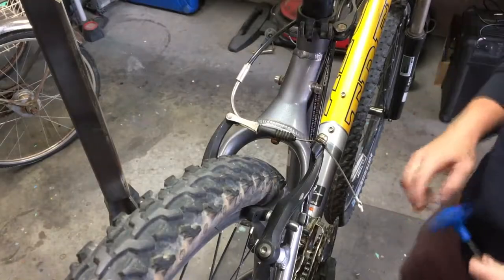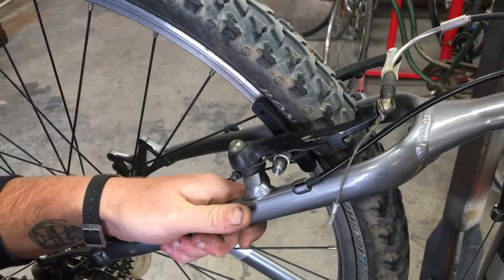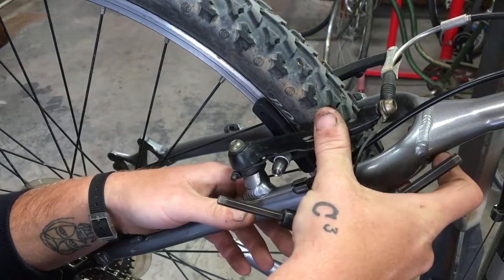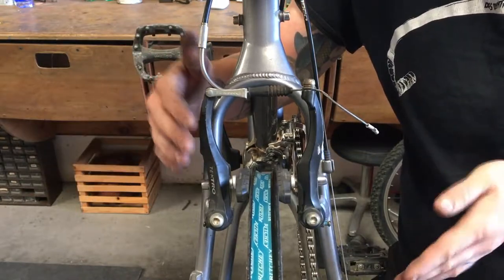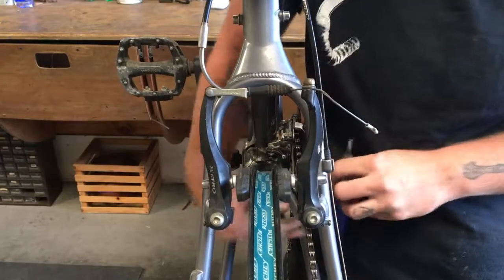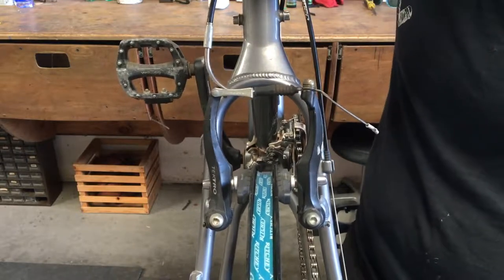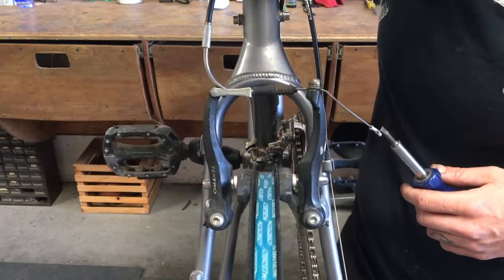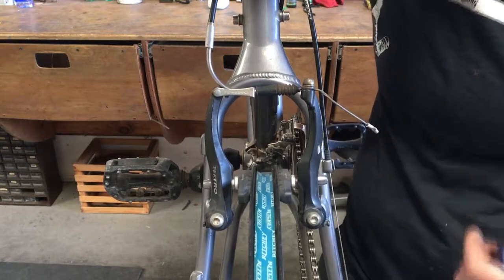How to Adjust V-Brakes | Bike Kitchen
In this video, Kate Cowper of Hub + Spoke Cycleworks covers adjustment of V-brake (linear pull) cables and caliper tension.

The Bike Kitchen provides library users with access to shop-grade bicycle tools, professional assistance, along with hands-on learning opportunities and educational resources. Patrons can access the Bike Kitchen every 1st and 3rd Saturday via our Walk-Up Service at the San Diego Central Library.

Hub + Spoke Cycleworks is an employee-owned bicycle shop, located in National City, CA which specializes in fabrication, customization, and restoration. They are dedicated to fostering creativity and providing space that makes positive opportunity available to others. Known for their customer service and passion for craft, their professional motto is "we can do that."

This project is supported by the U.S. Institute of Museum and Library Services under the provisions of the Library Services and Technology Act, administered in California by the State Librarian.